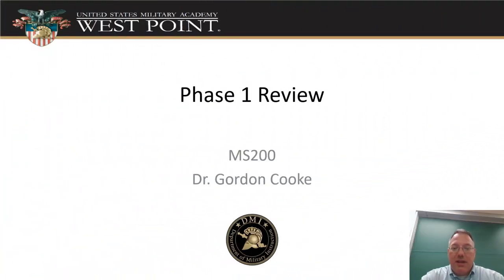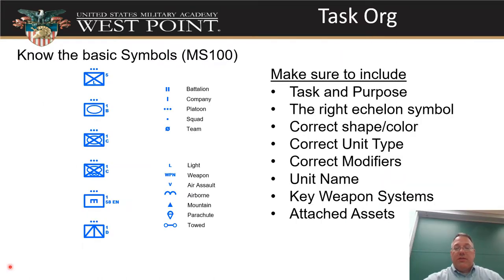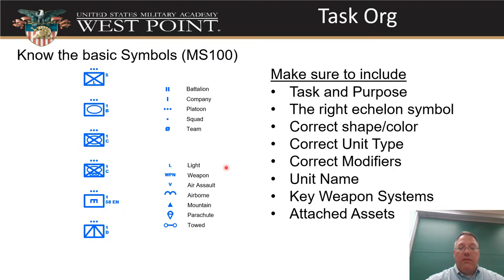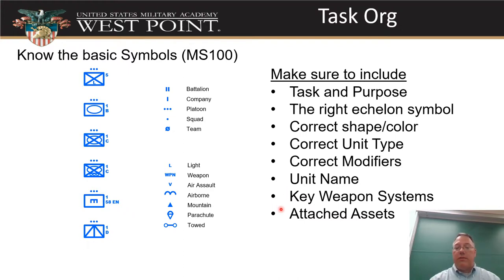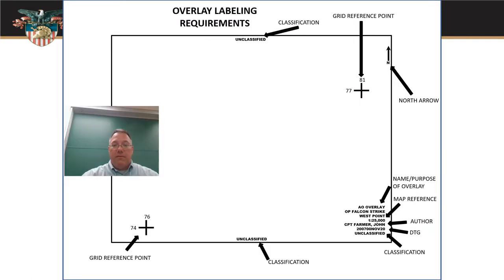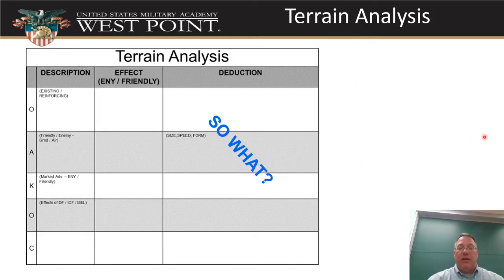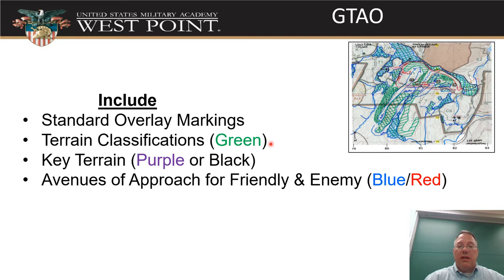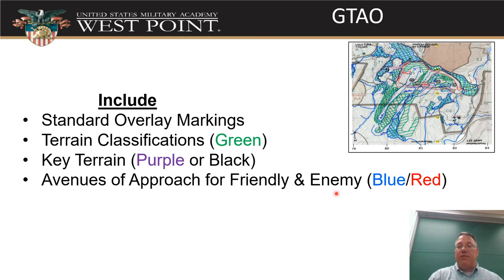MS200 Phase 1 Review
MS200 review of key points from Phase 1 prior to WPR1